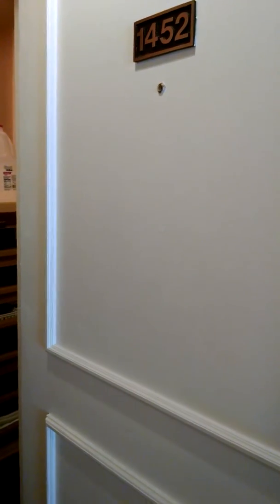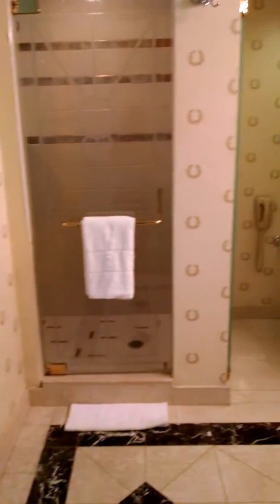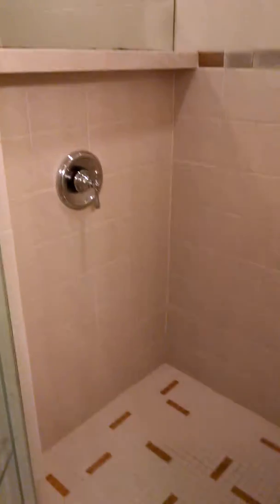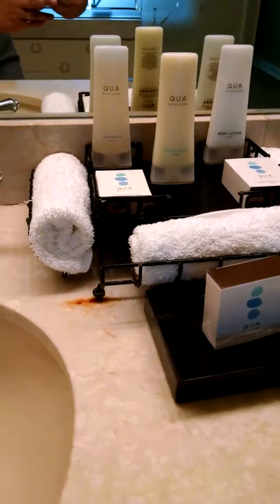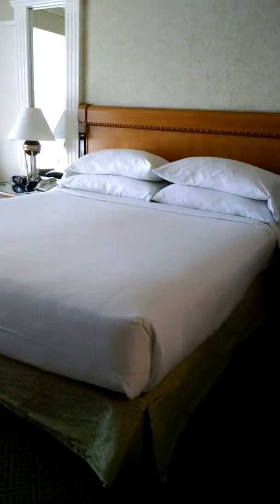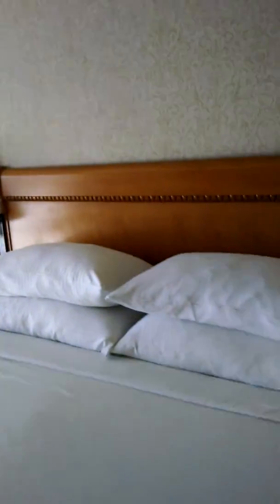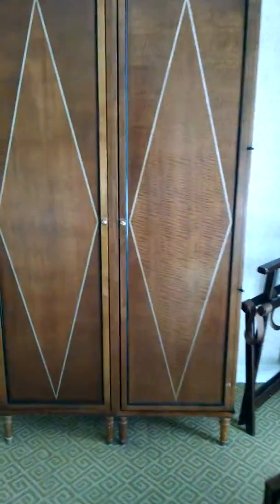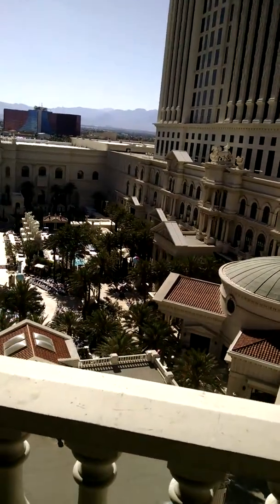Roman tower Ceasars Palace Las Vegas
A brief idea of roman tower I will post for forum, Palace, Augustus, Octavius, soon